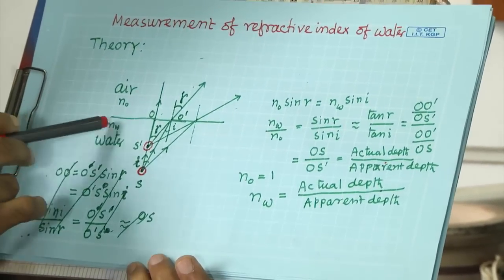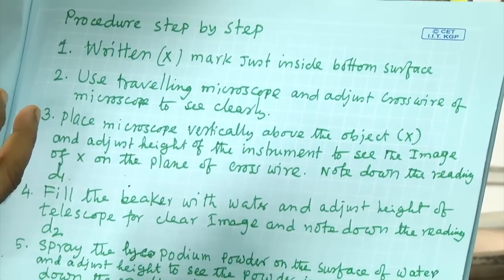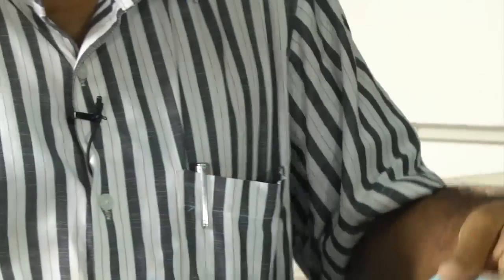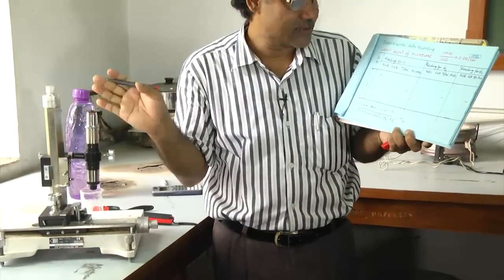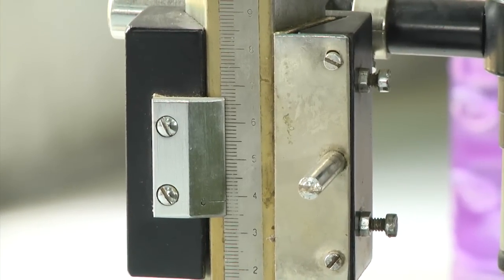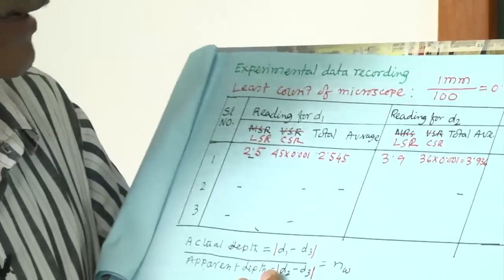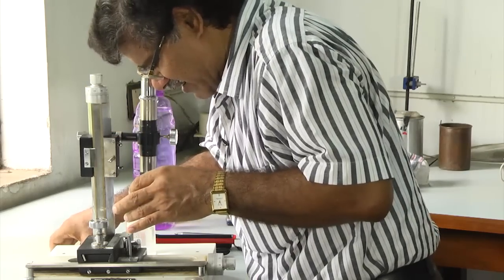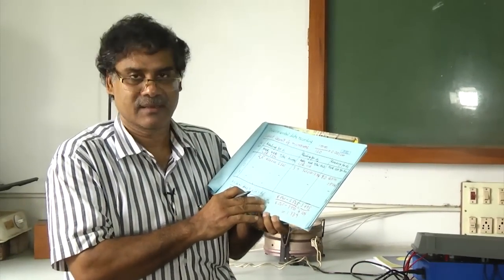Lecture 19 : Determination of refractive index of liquid using travelling microscope